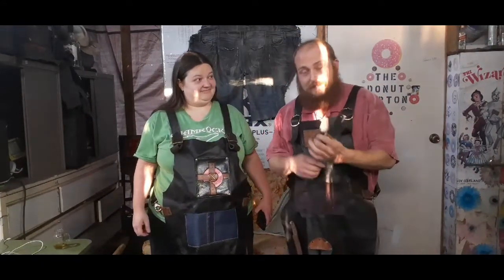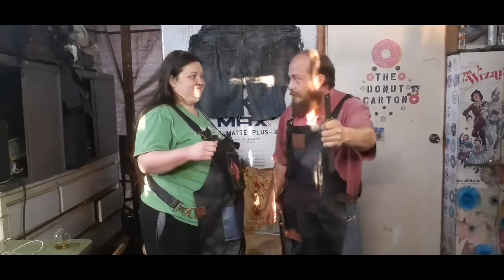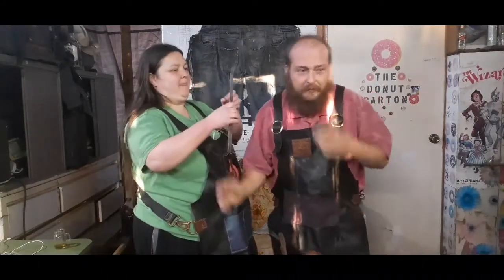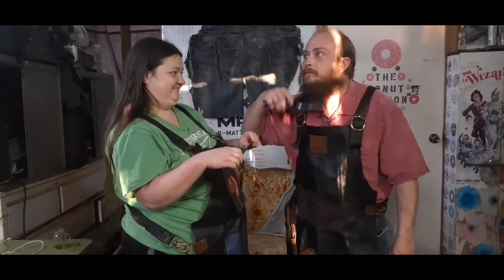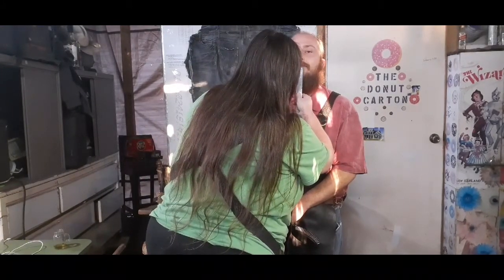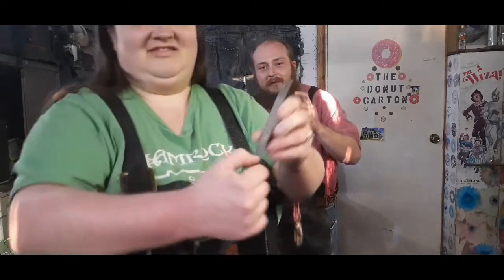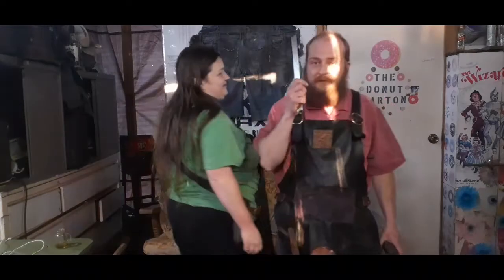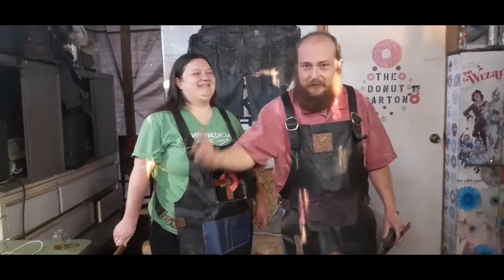Final 2020beardupchallenge submission Feb 1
I have generated 4 1/4" of beard length to add to the Gypsy and the Vanilla Gorilla's exciting beard growing challenge. Heres the link
Im so honored to be able to enter this challenge as it benefits veterans. Thank you all you know who you are.I entered this on team bobsadvantures. I hope you enjoy me and my illustrious steel wool. uh beard. I look forward to more competitive beard growth to help those who offered up their all to allow me to be who I am freely. That's love. Enjoy!